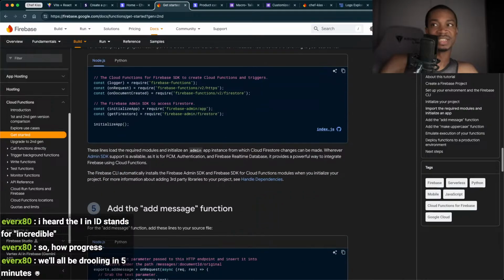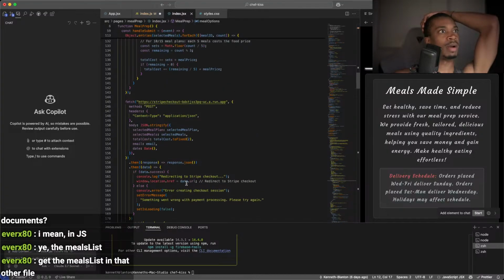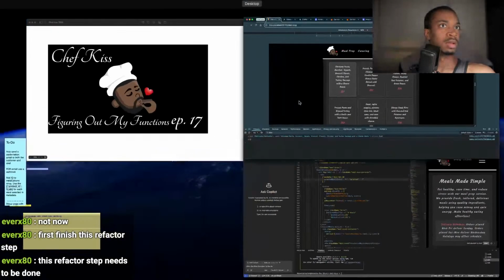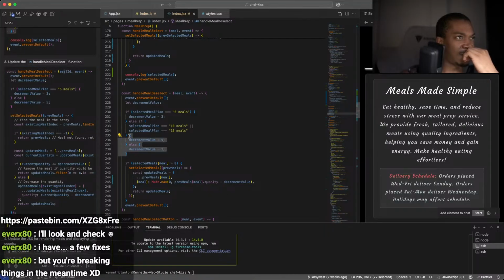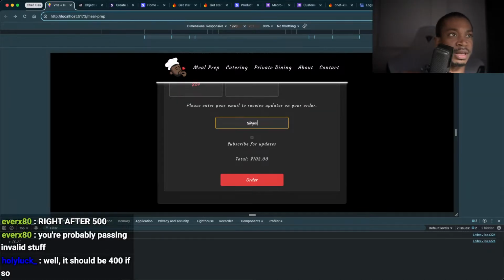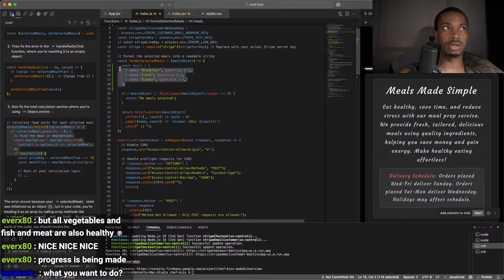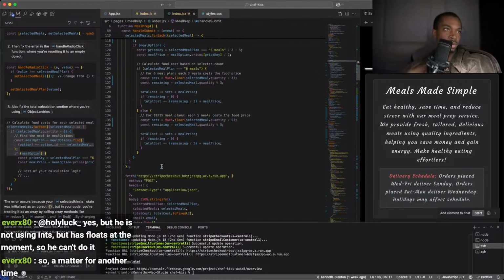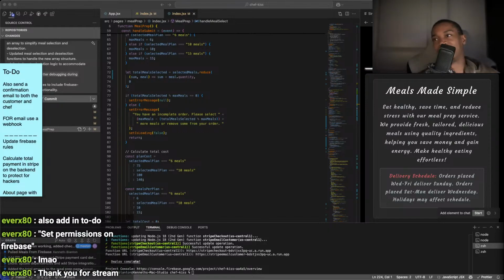Figuring Out My Functions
I refactored my Stripe checkout function and client side code to clean up how data was being sent to Stripe